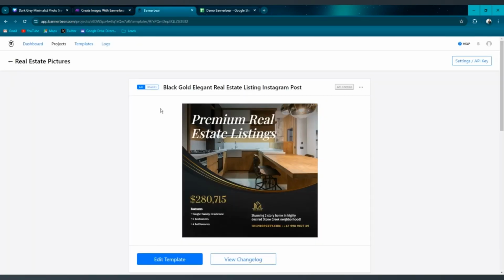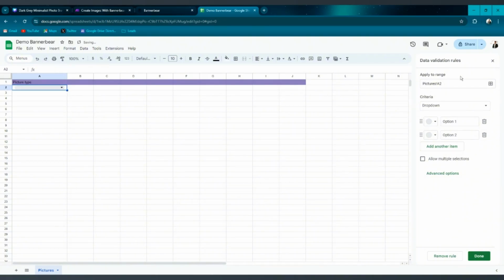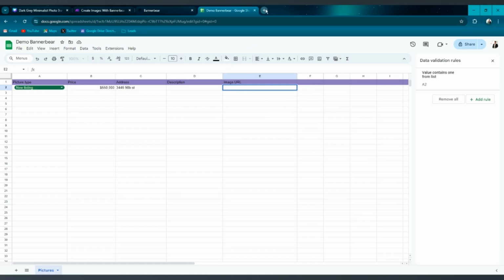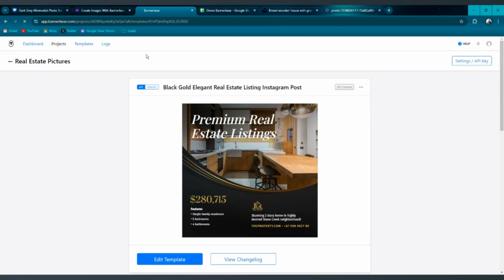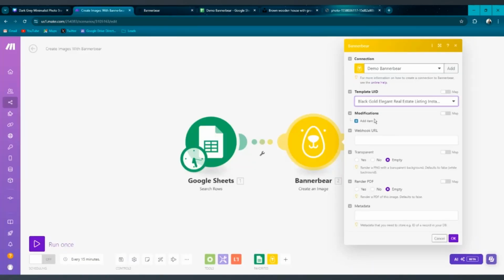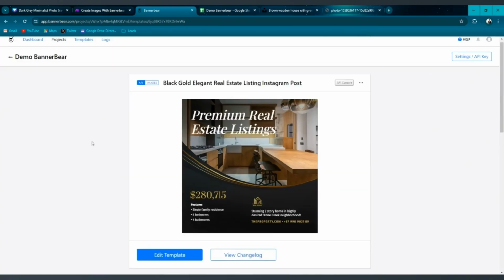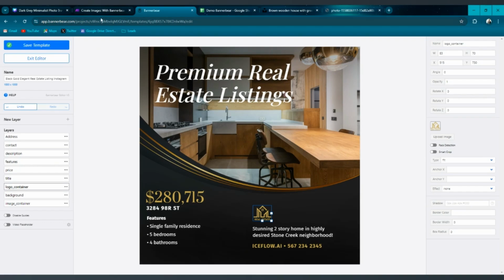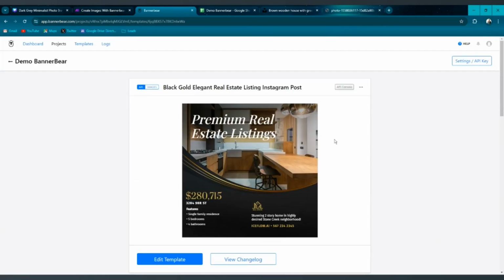Create Canva Style Real Estate Pics In Seconds | Automation Guide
Learn this Basic Automation That Automates Real Estate Property pics and will create Canva style pictures in seconds